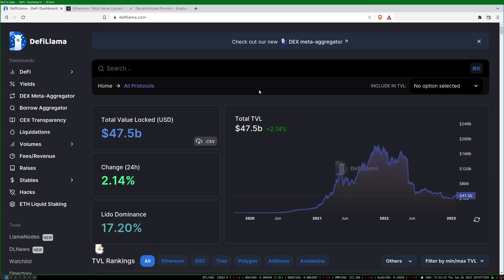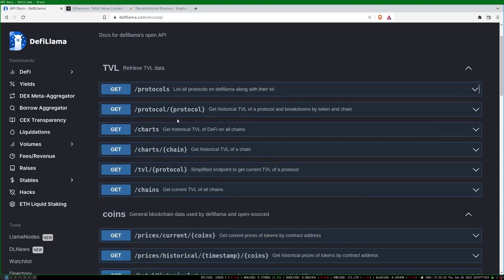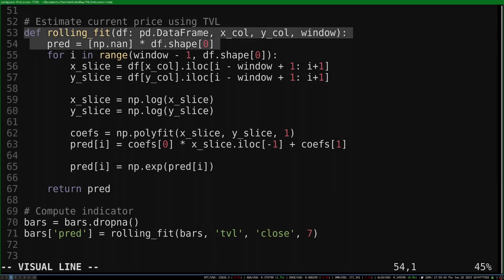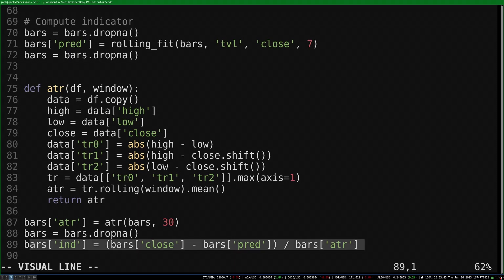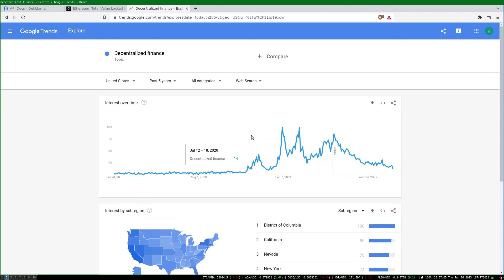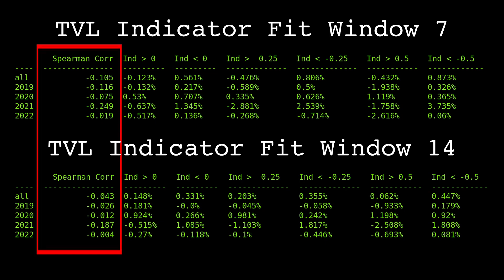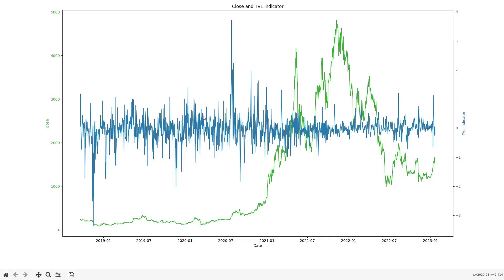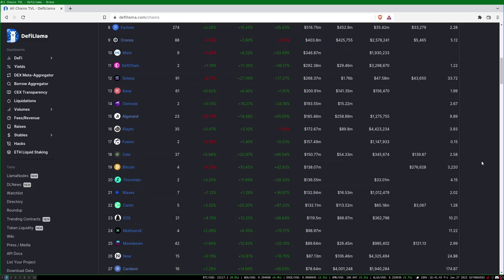Ethereum TVL Algorithmic Trading Indicator in Python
Building an Ethereum indicator using its total value locked (TVL) with Python. This videos shows one approach of how Ethereum's total value locked can be useful for trading. The indicator quantifies deviations of the Ethereum's price action from its TVL. The performance is stellar in 2021, and decent across other years. While only the indicator is presented, it could be used as a component of a trading strategy.